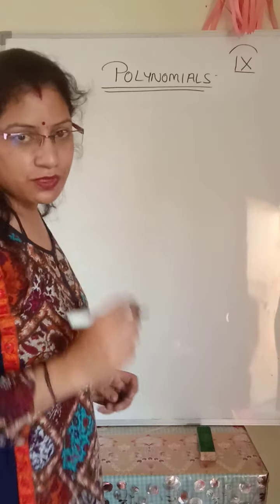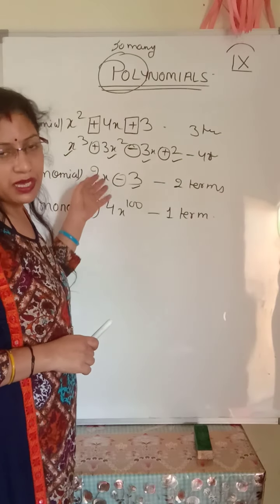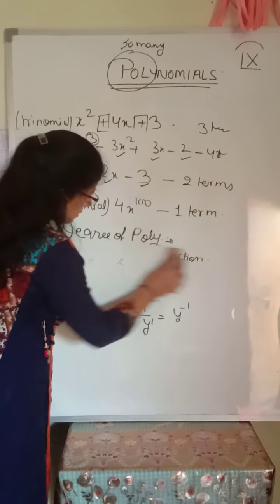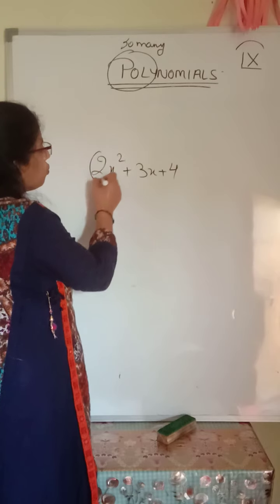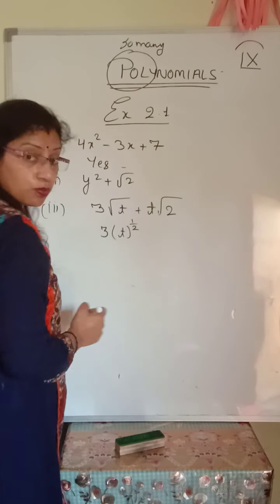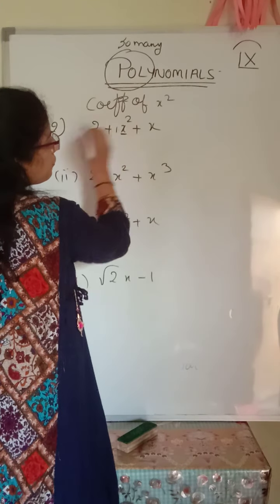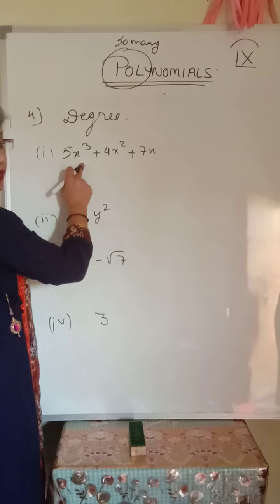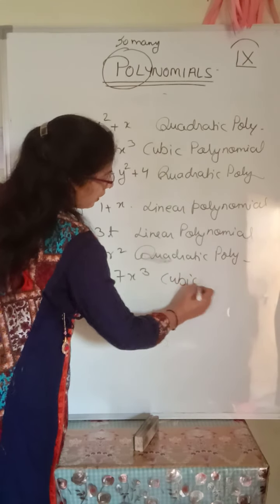POLYNOMIALS GRADE 9TH ex 2.1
Ex 2.1 and explanation of chapter